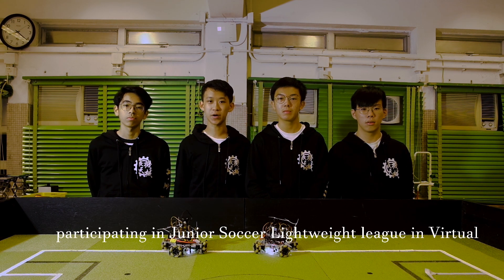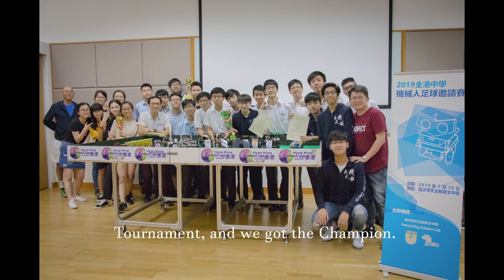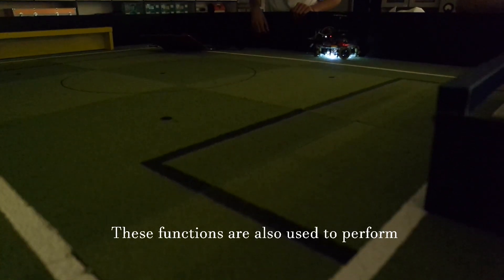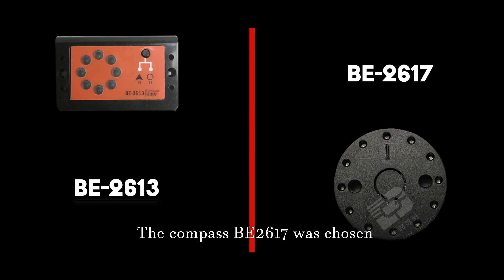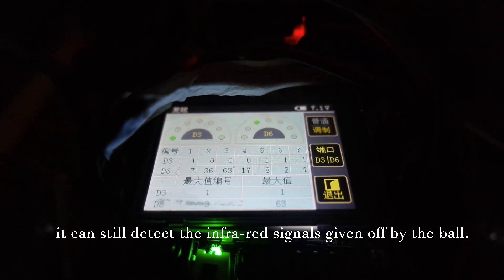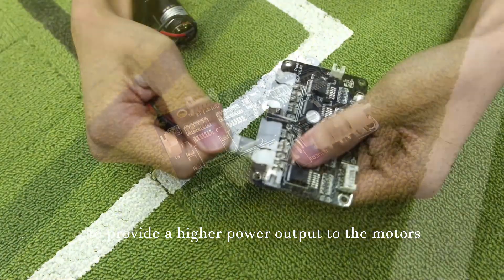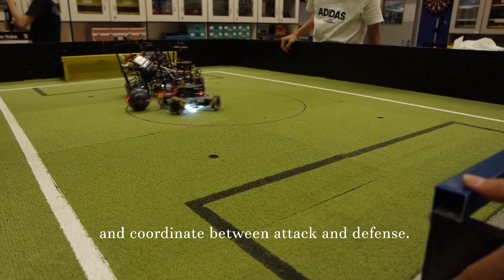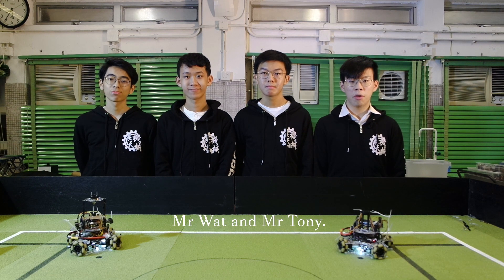R20.5.13-Hong Kong Region-TEAM:MoYanSikNgoDei-Finalist Presentation-RCJ Soccer Lightweight Secondary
Congratulations to following team on being selected by the panel of judges as a Finalist of RoboCupJunior Category, Virtual RoboCup Asia-Pacific 2020 (VRCAP 2020).

Team Name:  MoYanSikNgoDei
Region: Hong Kong
Category: RoboCupJunior Soccer Lightweight Secondary

The award consists of five categories:
𝗣𝗲𝗼𝗽𝗹𝗲’𝘀 𝗖𝗵𝗼𝗶𝗰𝗲: in recognition of Sharing Video with 𝙈𝙤𝙨𝙩 𝙇𝙞𝙠𝙚𝙨
𝗘𝗱𝘂𝗰𝗮𝘁𝗶𝗼𝗻𝗮𝗹 𝗩𝗮𝗹𝘂𝗲: in recognition of Sharing Video with 𝙃𝙞𝙜𝙝𝙚𝙨𝙩 𝙒𝙖𝙩𝙘𝙝 𝙏𝙞𝙢𝙚
𝗖𝗼𝗺𝗺𝘂𝗻𝗶𝘁𝘆 𝗔𝘄𝗮𝗿𝗲𝗻𝗲𝘀𝘀: in recognition of Sharing Video with 𝙈𝙤𝙨𝙩 𝙎𝙝𝙖𝙧𝙚𝙨

Virtual RoboCup Asia-Pacific 2020 Organizing Committee